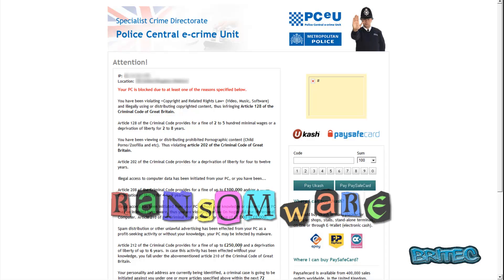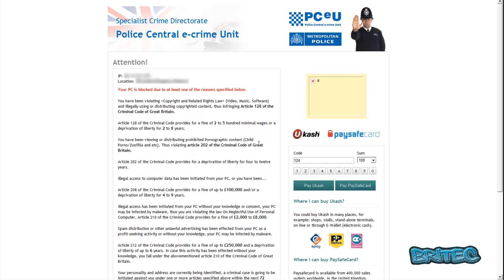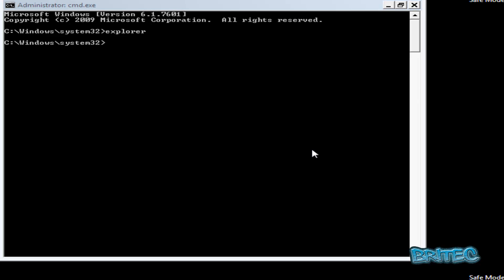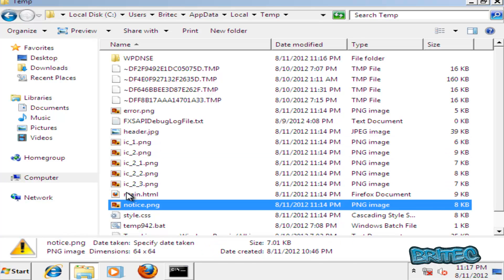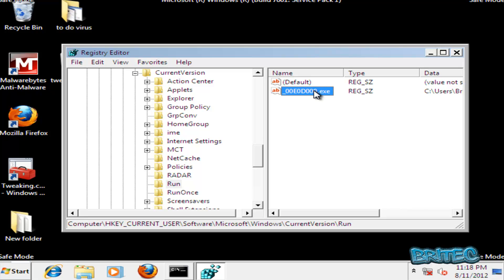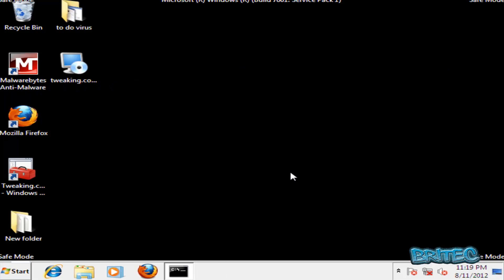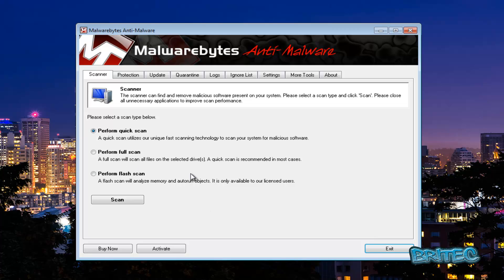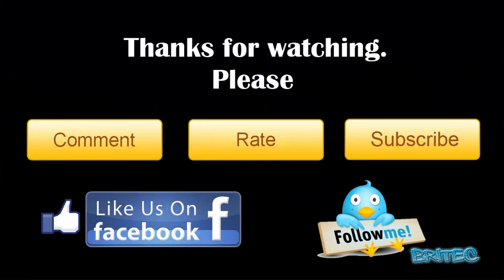Remove Win32/Reveton / Police Central e-crime Unit Ransom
Remove Win32/Reveton / Police Central e-crime Unit Ransom by Britec

The second variant of Police Central e-crime Unit (PCeU) ransomware belongs to the Win32/Reveton malware family. As you can see, the fake waning is slightly different, more sophisticated, claiming to be from Specialist Crime Directorate rather than Metropolitan Police.

cyber ciminals exploit Java and Flash vulnerabilities to load the malicious code on targeted computers. It's very important to keep your machine updated.

More useful info here